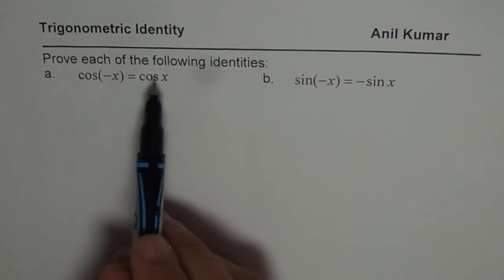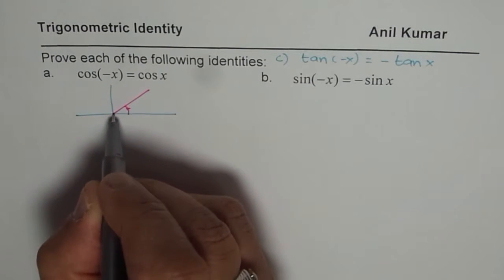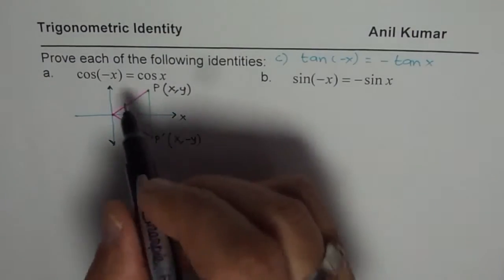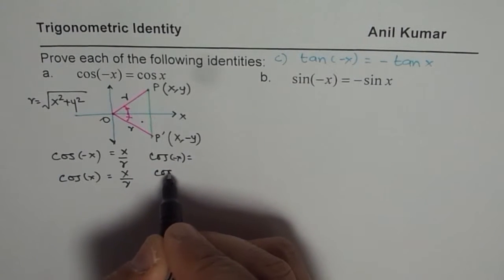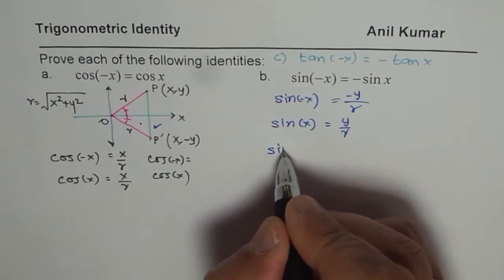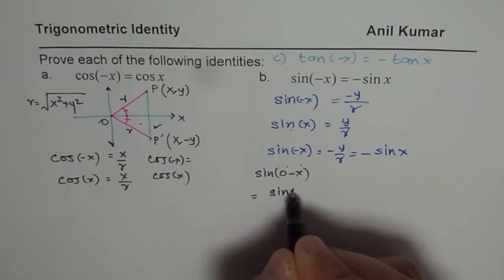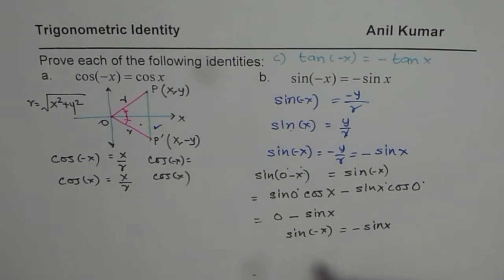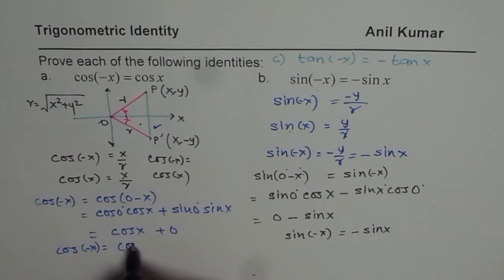Prove Basic Trigonometric Identity For Negative Angles